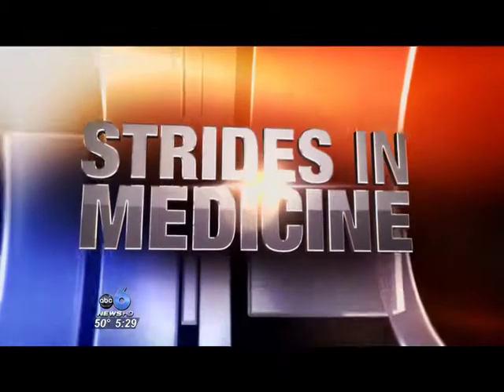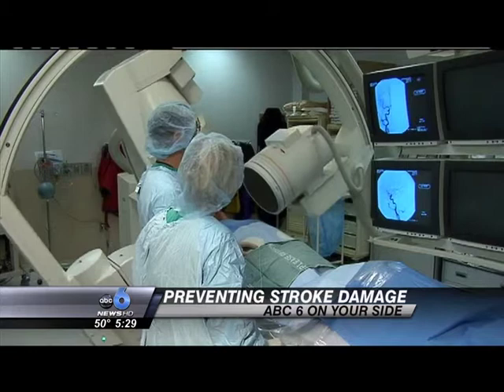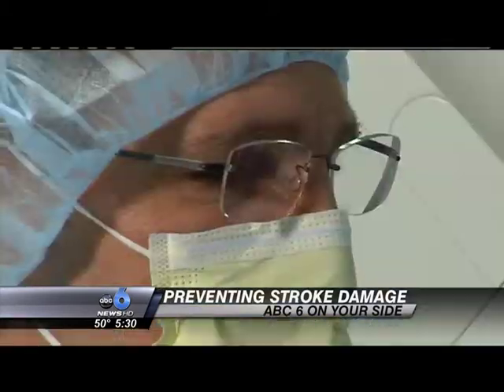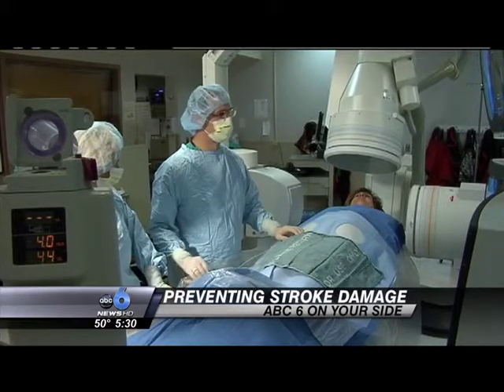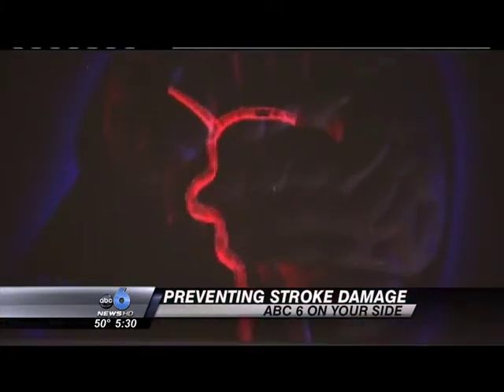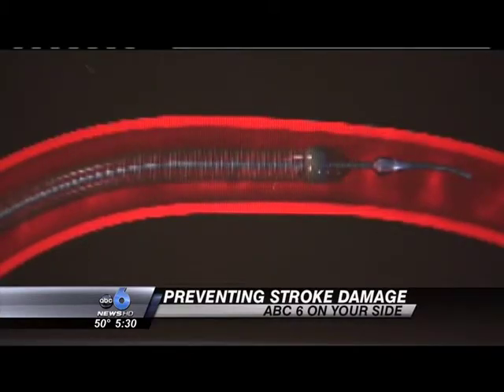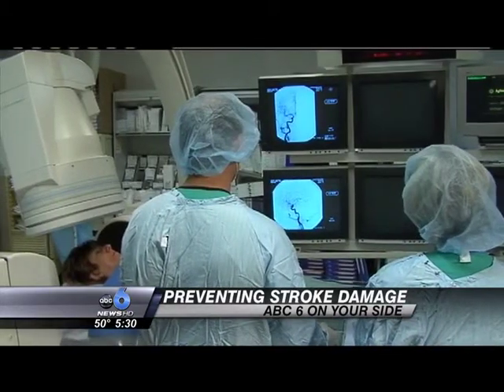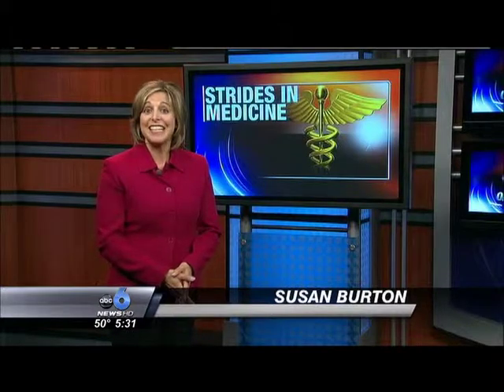Clot Retrieval for Stroke Treatment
Dr. Ron Irsik, Mount Carmel interventional radiologist, offers advanced stroke treatments such as the clot retrieval system, which removes clots from blood vessels so that blood flow to the brain can be restored. The system can be used in some patients up to 8 hours following stroke, depending upon the size and severity of the attack another way that Mount Carmel attempts to achieve the best outcomes for patients.